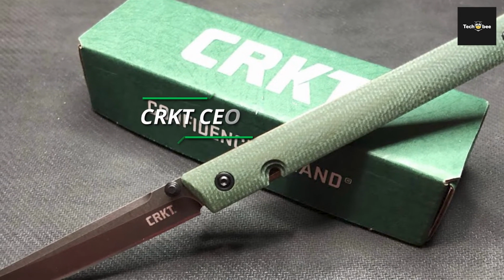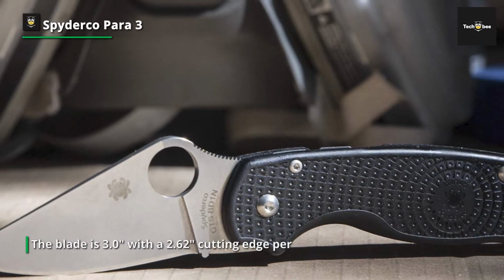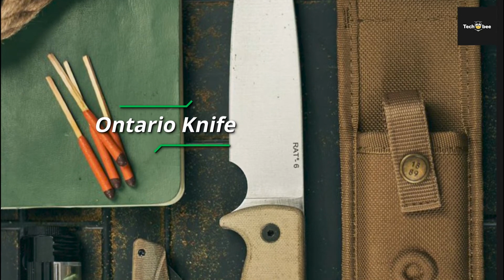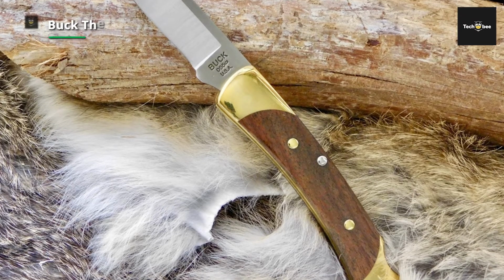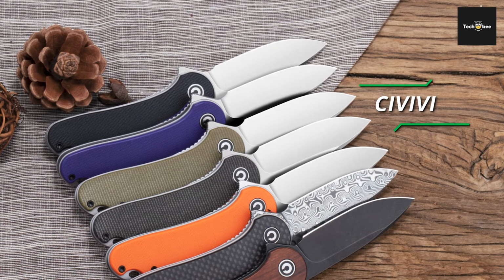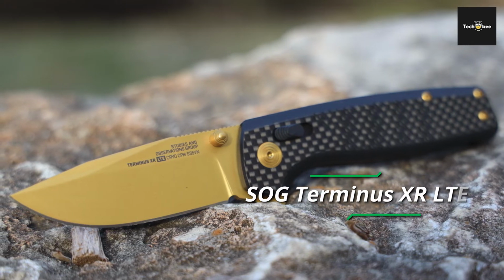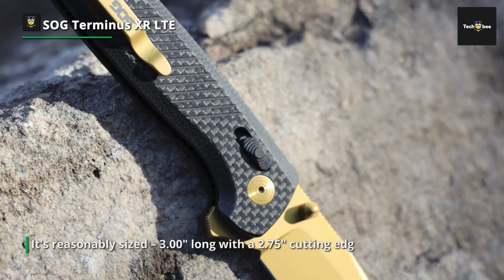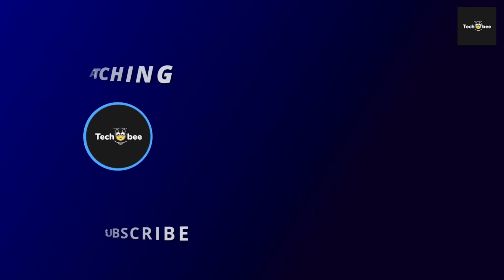TOP 6: Best Pocket Knife 2022 | Top Picks for Your Everyday Carry Setup!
➤ CRKT CEO
➤ Spyderco Para 3
➤ Ontario Knife
➤ Buck The 55
➤ SOG Terminus XR LTE

Best Pocket Knife 2022

INDEX

00:00 Intro
00:26 CRKT CEO
01:10 Spyderco Para 3
02:07 Ontario Knife
02:49 Buck The 55
03:52 CIVIVI
05:00 SOG Terminus XR LTE

Best Pocket Knife 2022 | Top Picks for Your Everyday Carry Setup!

I hope you all are doing well, so in today's video, we'll discuss the TOP 6: Best Pocket Knife 2022 | Top Picks for Your Everyday Carry Setup!

CRKT CEO

Firstly,CRKT CEO has A knife that's dressed for success. At first glance, it could be mistaken for a pen tucked into a shirt pocket. And that's precisely the way the CEO folding knife was designed. It embodies the working spirit of everyday carry with a shallow profile and no corners cut on usability and ergonomics.

Spyderco Para 3

The blade is 3.0" with a 2.62" cutting edge per Spyderco's specifications, versus the PM2's 3.44" and 3.00" cutting edge, which means it's legal to carry in places that restrict legal blade length to under 3". The blade shape is a clip point with a straight spine, whole flat ground from CPM S30V steel, the same as the PM2, but shrunken down in length so the blade resembles the flat ground Delica 4 in proportions.

Ontario Knife

The Ontario Knife Company RAT II is a basic, mid-priced, solidly-performing knife. The RAT II folding pocket knife is very simple relative to the competition. This is a good thing. The handle is symmetrical, and the plastic scales are smooth where it matters and lightly textured otherwise. You open the RAT II with the thumb of either hand via an ambidextrous thumb stud. The pocket clip can be mounted in four places (tip-up/down and left/right). The best attribute of this knife is its four possible pocket clip configurations.

Buck The 55

The Buck The 55 is a small pocket knife with a blade under about 2-3/4"; it makes for an excellent general purpose knife that you can carry throughout the day in weight, so you'll barely notice it in your pocket, yet ready to attend to basic tasks around the home, office, or shop. Everything from opening boxes and letters, cutting cords and cable ties, and disassembling the ubiquitous plastic in which virtually all consumer goods are packaged.

The Elementum is a small pocket knife handy around the house or office to take on small tasks – like the Mini Cutjack. The blade shape is a standard drop point with the tip pretty much level with the handle's pivot. The blade measures just under 3" long (2.96 to be exact), making it legal in some restrictive jurisdictions for usage.

The Terminus XR uses new steel from Carpenter Technology called CTS-BDZ1. There's some confusion regarding this steel and two similarly named steels from Carpenter, CTS-BD1, and CTS-BD1N. The blade itself on the Terminus is just beautiful, especially for the price point. It's reasonably sized – 3.00" long with a 2.75" cutting edge, cut from reasonably thin 0.11" blade stock.